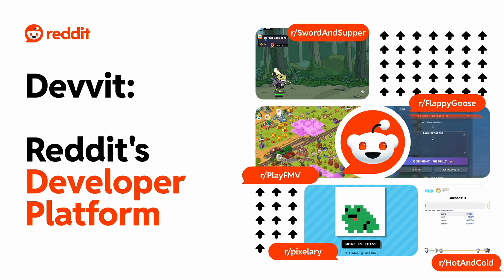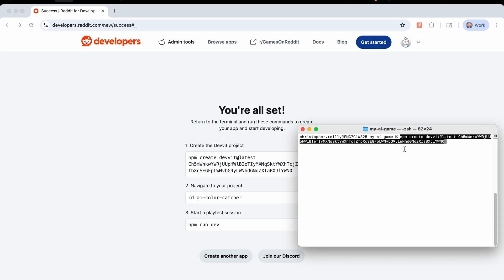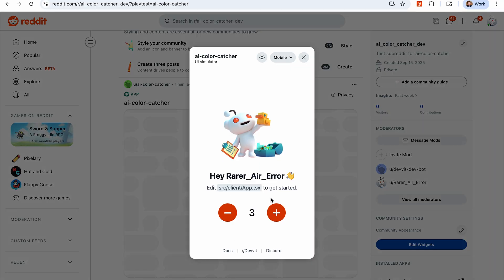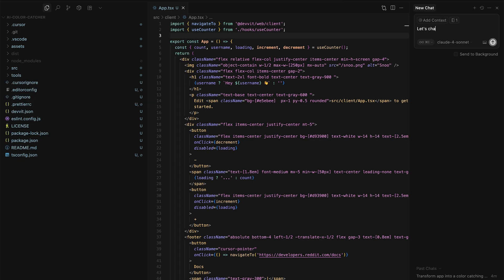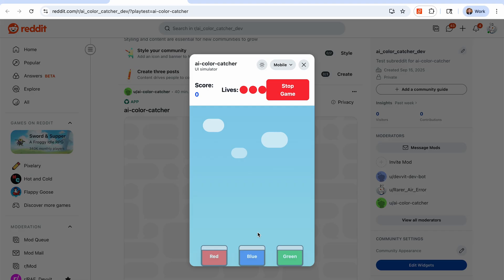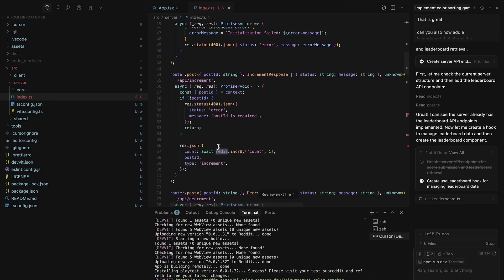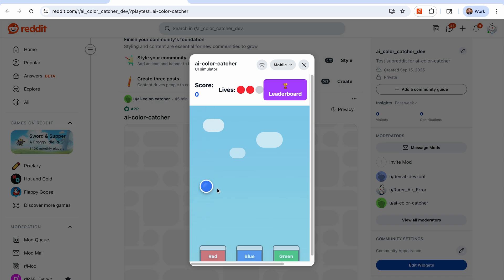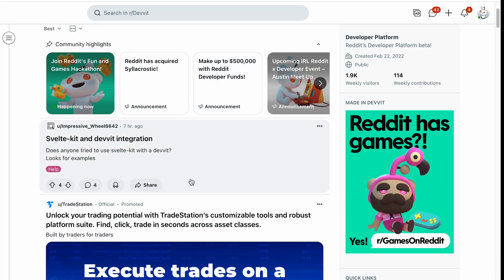Build Your First Reddit Game with AI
This video walks through building your first game for Reddit using Devvit, Reddit's Developer Platform. With Devvit you can build games and apps for Reddit using any standard web framework.

In this video we cover creating a game from scratch for Reddit using Cursor by following the Devvit creation flow